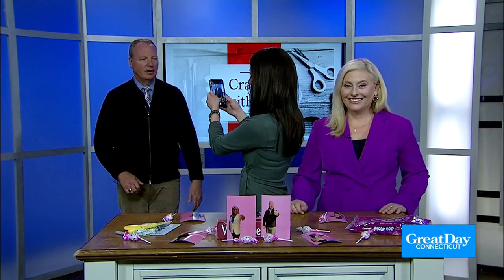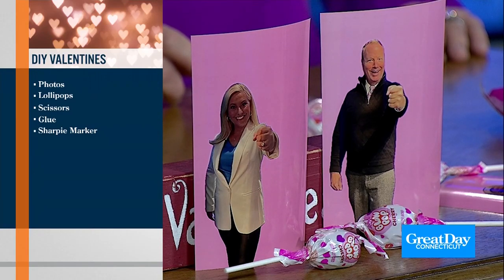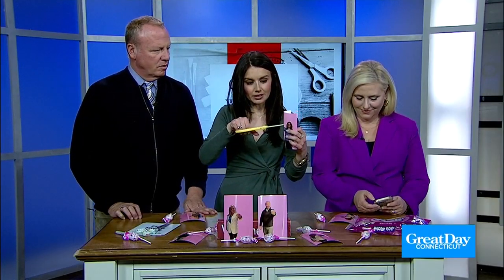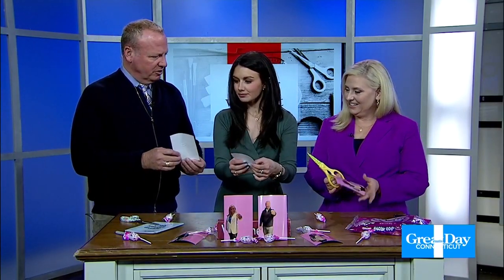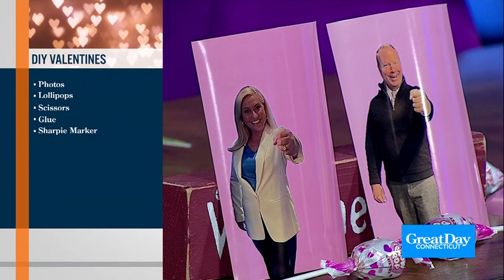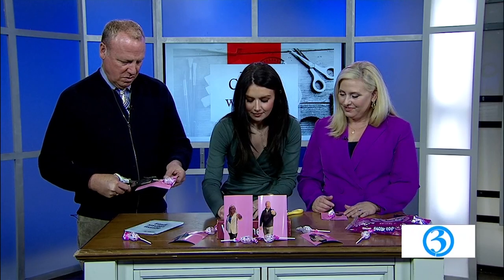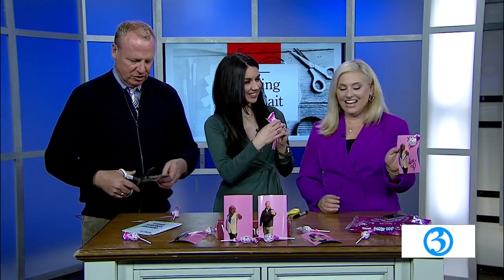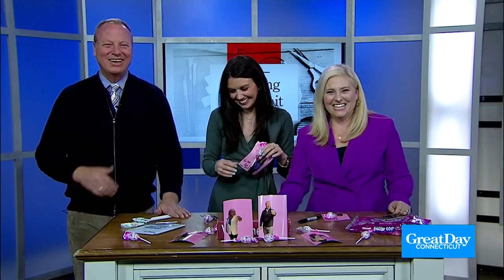CRAFTING WITH CAIT: DIY Valentines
Caitlin Francis shares some do it yourself Valentines!